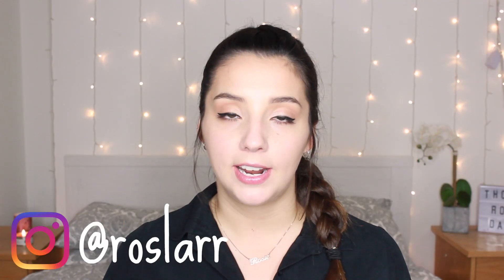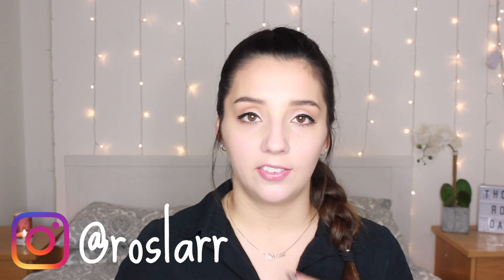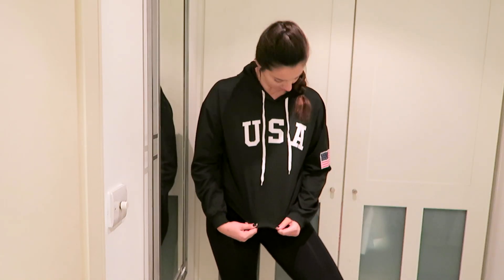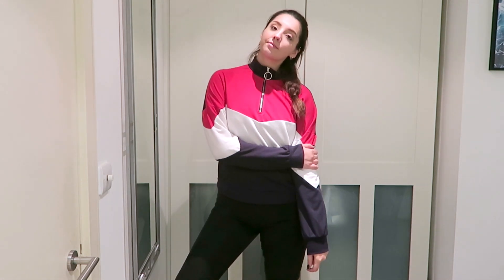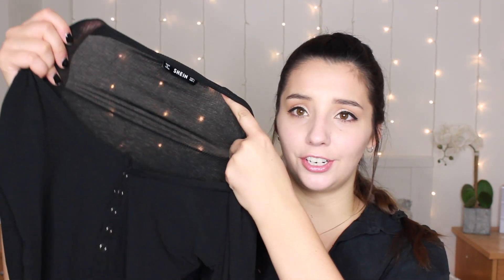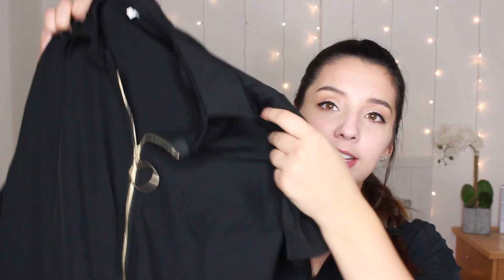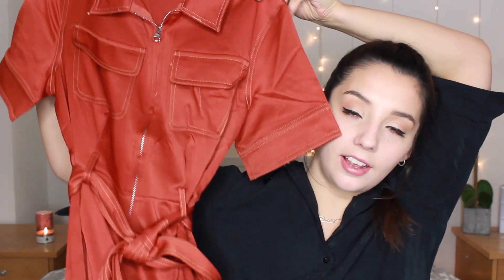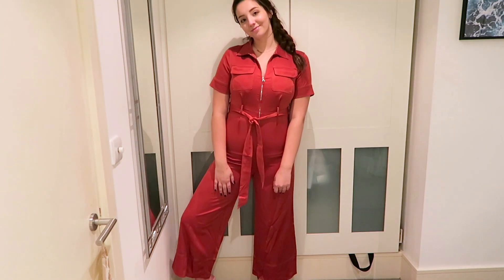A Very Honest SHEIN Review... | ThoseRosieDays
FAQ:
What is your Instagram? - @roslarr
How tall are you? - 5ft 10ins

THIS VIDEO IS NOT A SPONSORED/PAID FOR ADVERTISEMENT UNLESS STATED OTHERWISE IN THE TITLE.
SOME PRODUCTS MAY HAVE BEEN GIFTED FOR HONEST REVIEW.